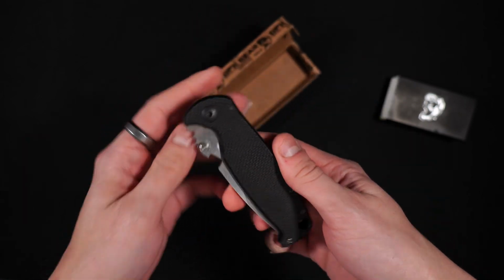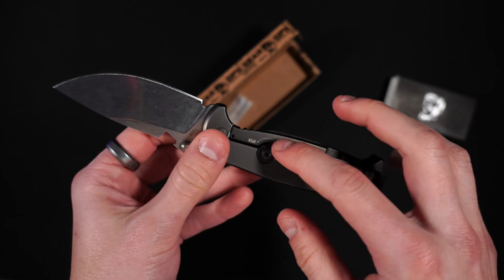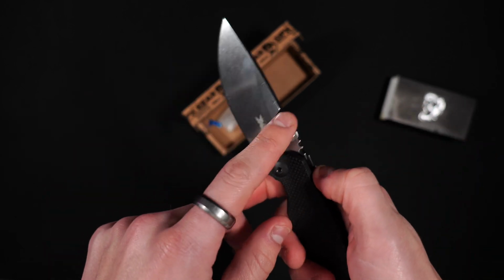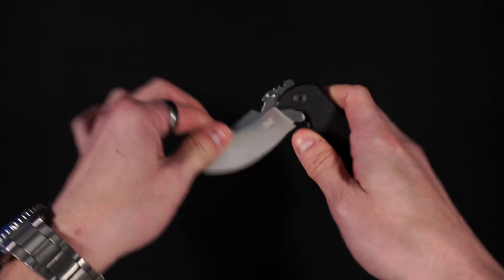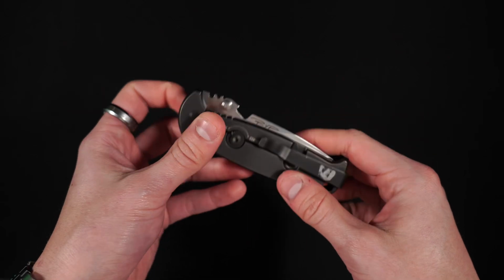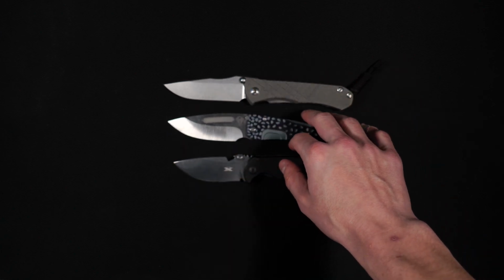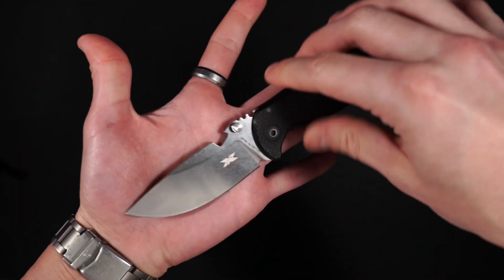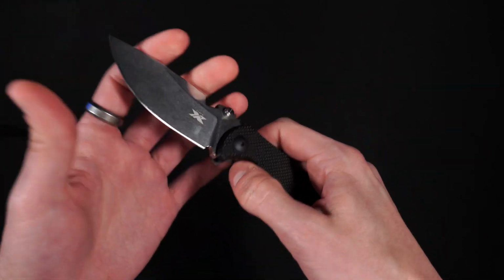DPx HEST/F Milspec 3.1 Sleipner Steel / Review !!!